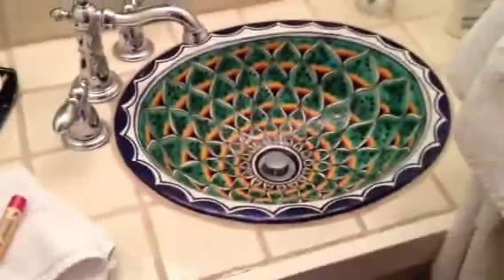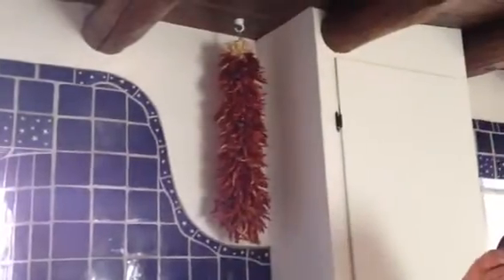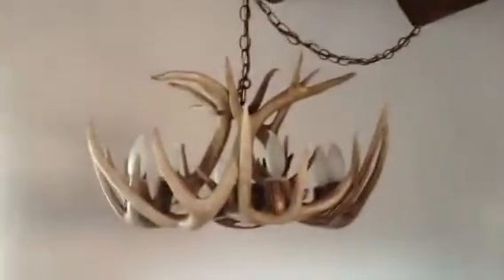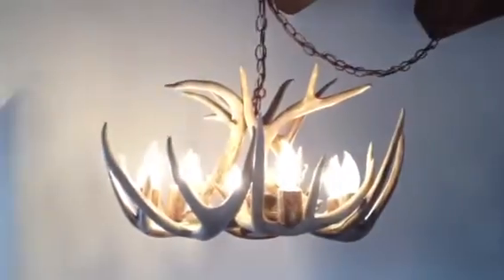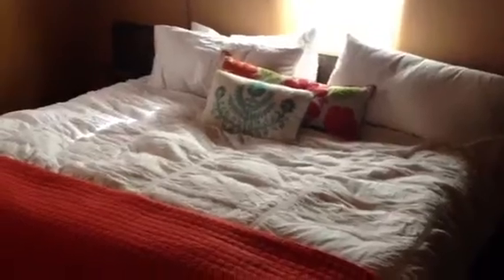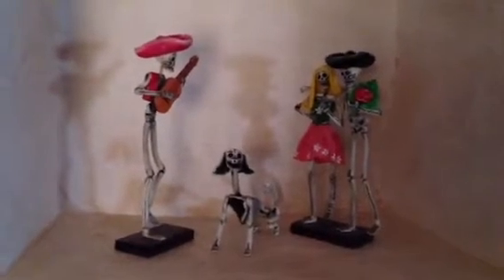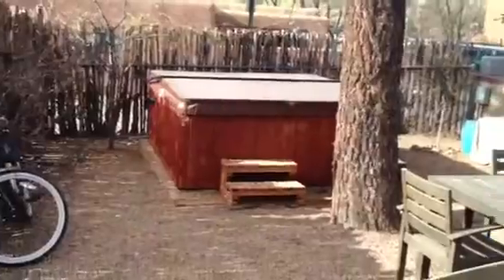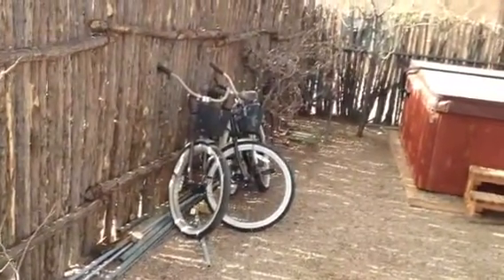Santa Fe rental house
A guided tour.